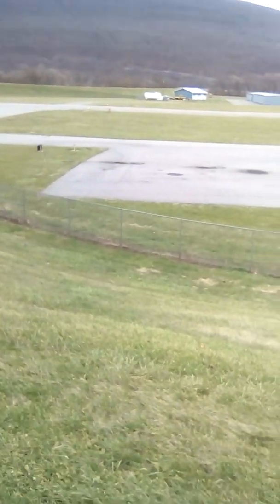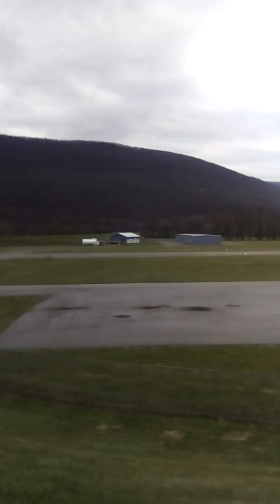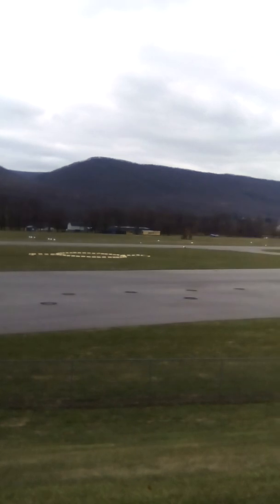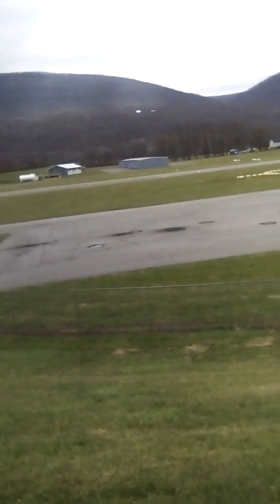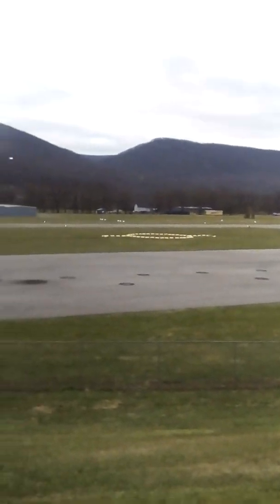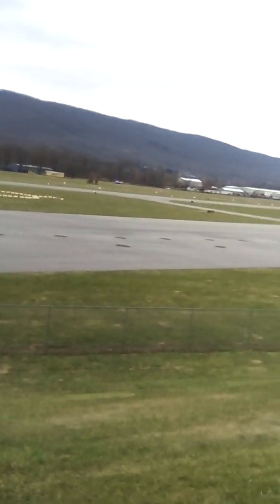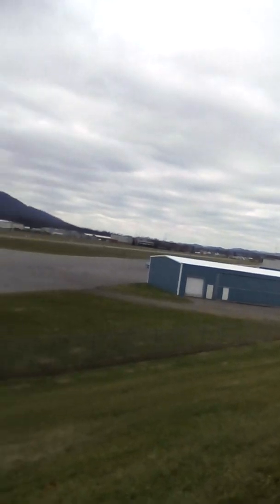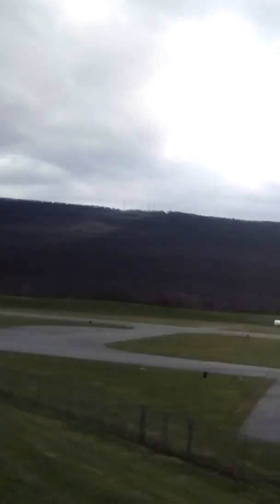International Piper airport with a light back story and plane take off